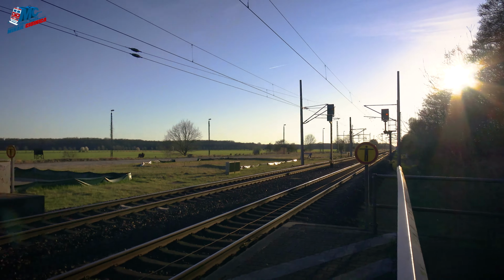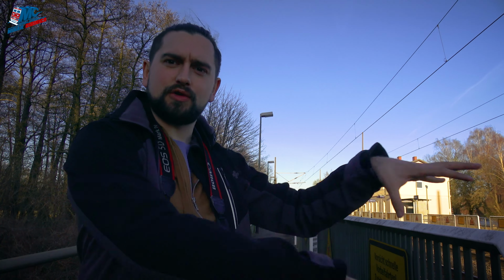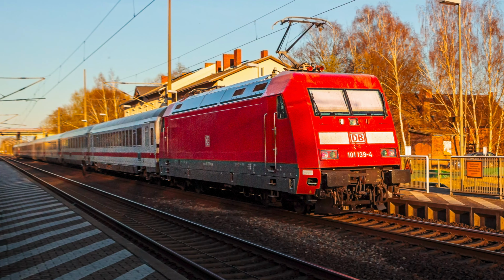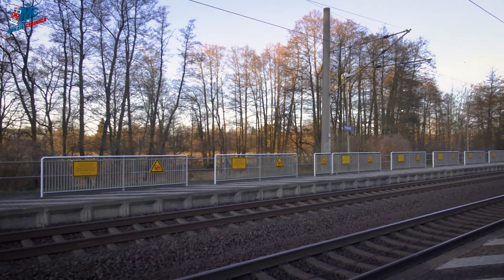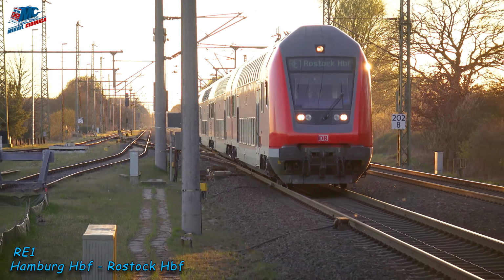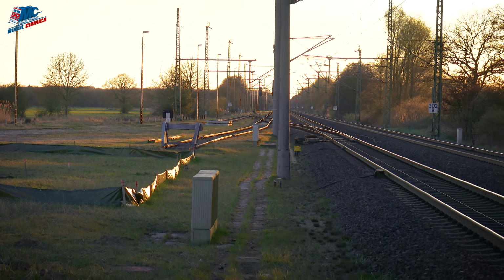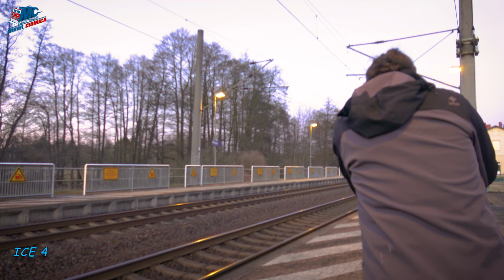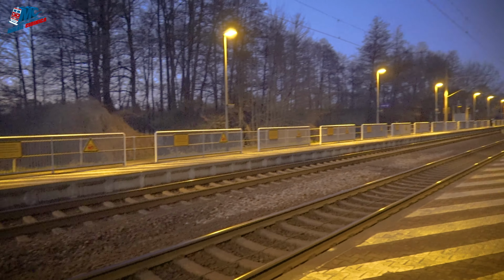Fast Trains & Fire Sky - Trackside Vibes Ep.4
Welcome to the 4th episode of Trackside Vibes. This time we visit another rural station on the Hamburg - Berlin line, Pritzier, at Sunset

00:00 RE1 Trains crossing
00:46 Intro
01:12 Pritzier Station
02:56 Vectron 193.3118 "Bacbone" | DB Cargo Freight Train
03:34 Photo Eqp and planning
04:08 Adtranz 101.139 | DB Intercity
04:51 Platform change
05:28 EuroDual 159.104 | Captrain Freight Train
05:57 Vectron 193.984 | CD EC 378 Prague - Kiel
07:01 ICE 4
07:51 Station and Moon
07:58 Traxx 146.282 | RE1 Hamburg Hbf - Rostock Hbf
09:10 Surroundings
09:37 Vectron 248.012 | Locon Freight Train
10:08 Traxx 146.270 | RE1 Schwerin Hbf - Hamburg Hbf
10:32 ICE T
10:48 2 x ICE T
11:05 ICE 4
11:24 Vectron 193.973 CD EC ???
11:48 Speed and light
12:27 ICE T
12:46 Station during Evening
13:01 Siemens Vectron | MAV EC 172 Budapest - Hamburg